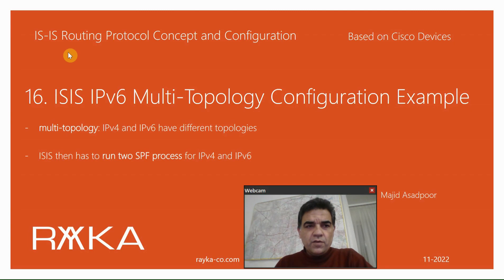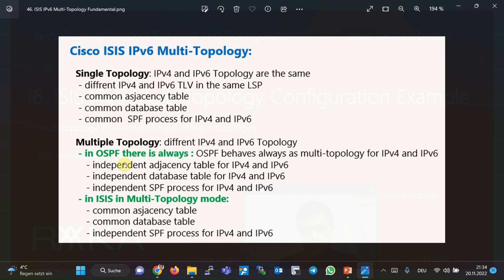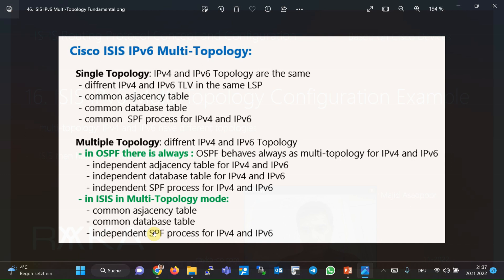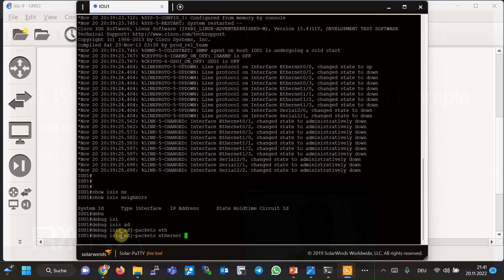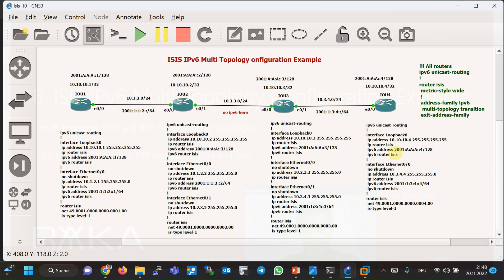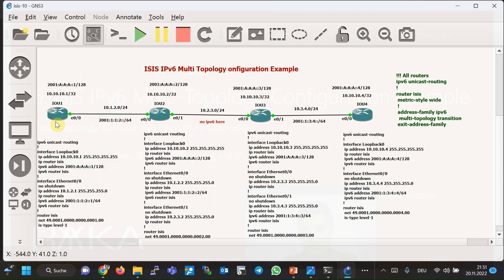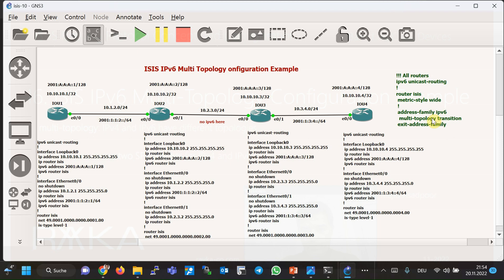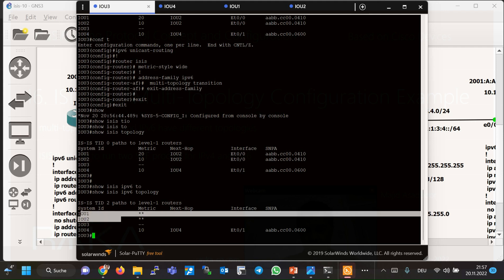16. ISIS IPv6 Multi-Topology Configuration Example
ISIS IPv6 Multi-Topology Configuration Example is the topic of this section.
With multi-topology, IPv4 and IPv6 have different topologies in the network and ISIS then has to run two SPF process for IPv4 and IPv6 to find the route to each IPv4 and IPv6 destination independently.